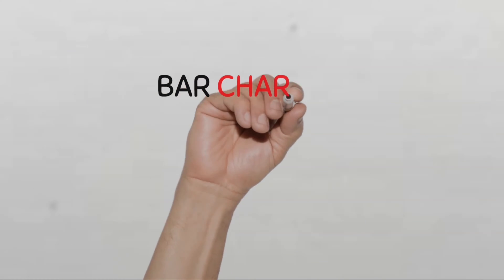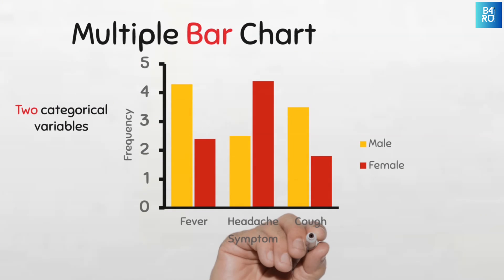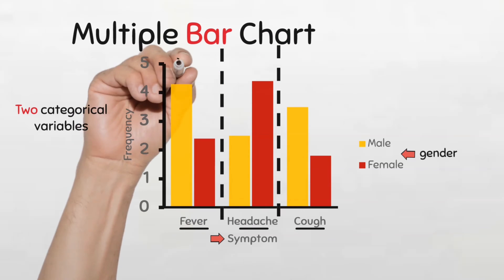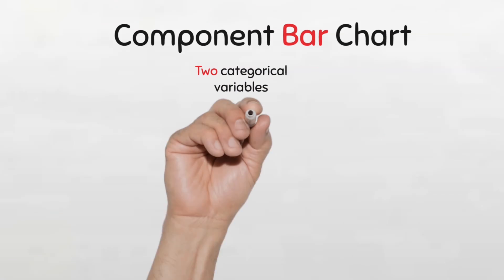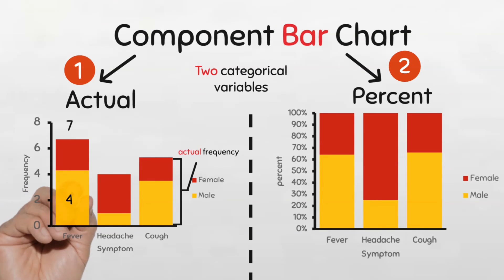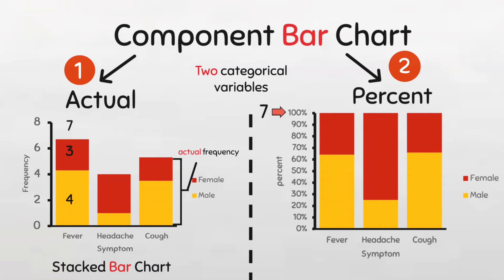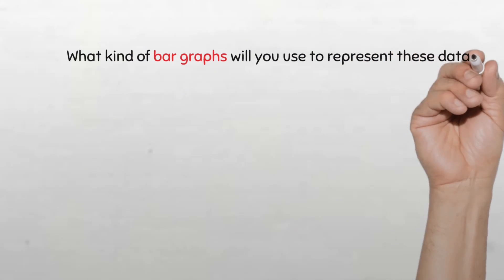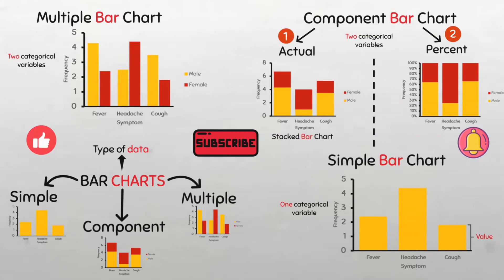Types of Bar Charts:Simple, Multiple and Component Bar Charts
A bar chart also known as a bar graph is a diagram that is made up of bars whose heights represent the frequencies of the different categories of data.  It is used to compare two or more values of categorical variables. It is simply a graphical representation of a frequency distribution table
In this video, I describe the 3 most commonly used types of Bar Charts.